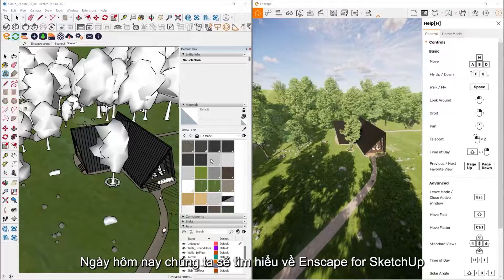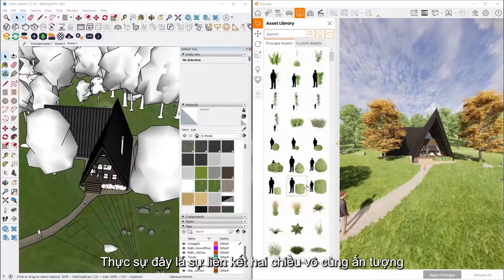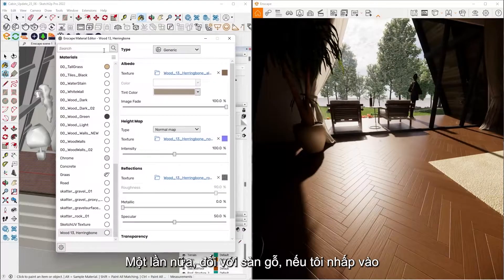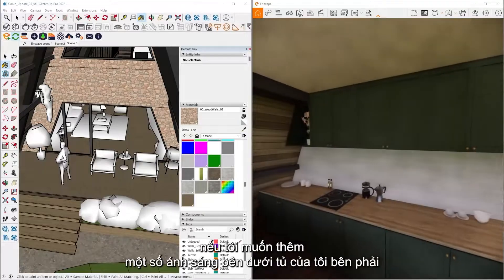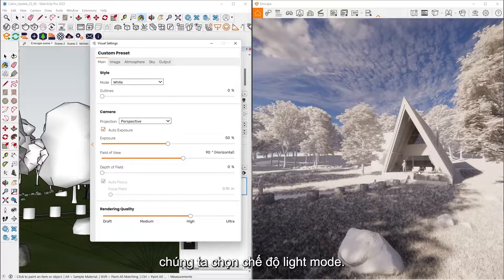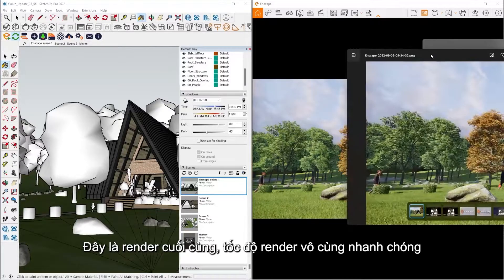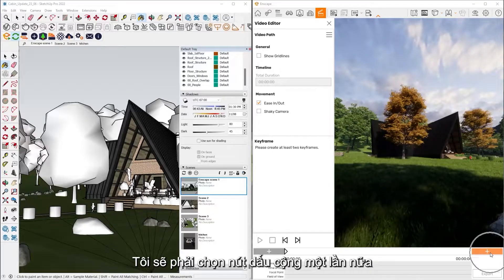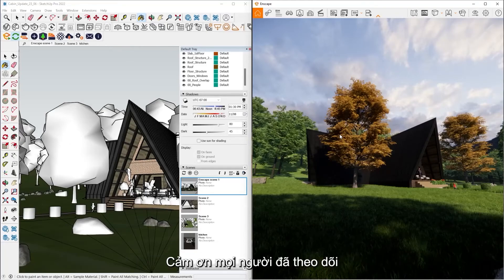Phiên bản mới Enscape 3.4 for SketchUp - tính năng có gì hay?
Webinar giới thiệu và dùng thử các tính năng của phiên bản Enscape 3.4 mới nhất cho SketchUp.

Công ty TNHH Kơ Nia là đơn vị duy nhất được ủy quyền phân phối Enscape tại Việt Nam và Campuchia